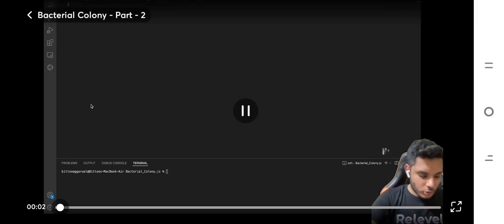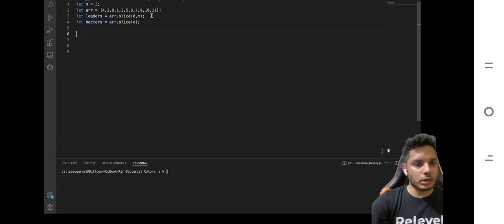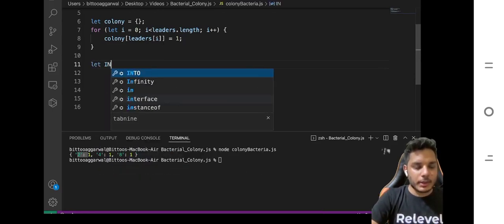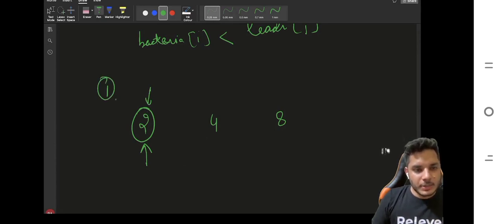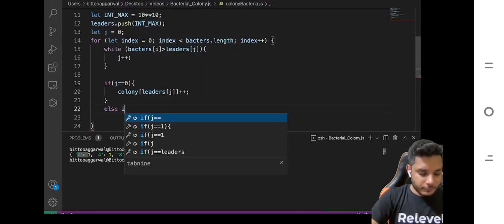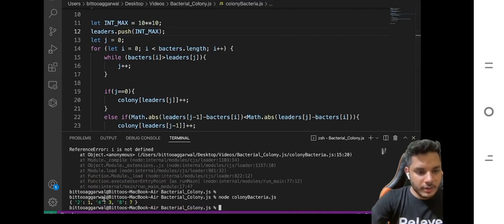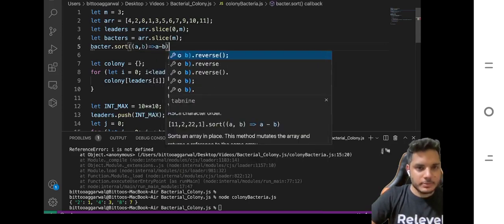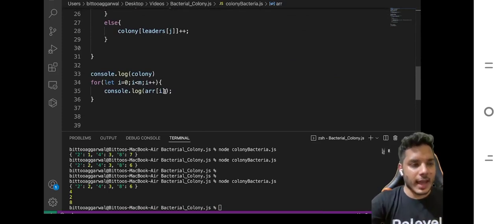Bacterial colony part 2